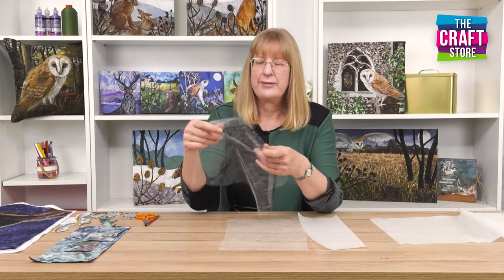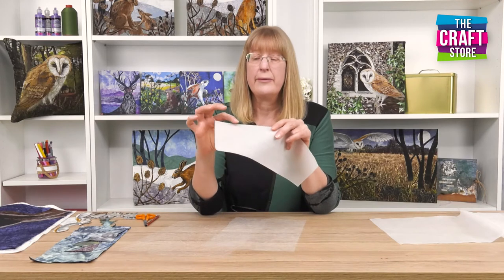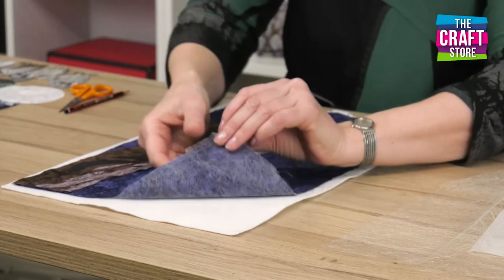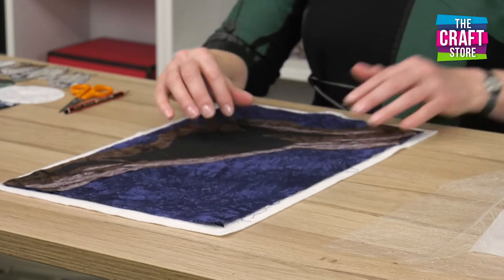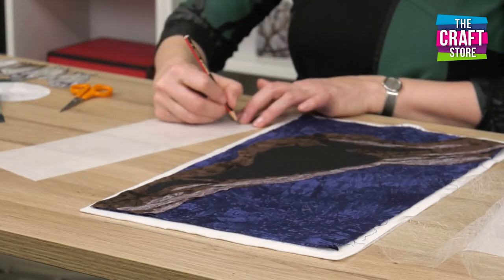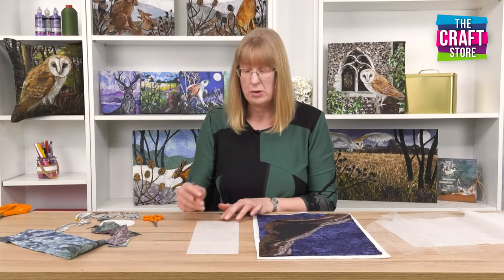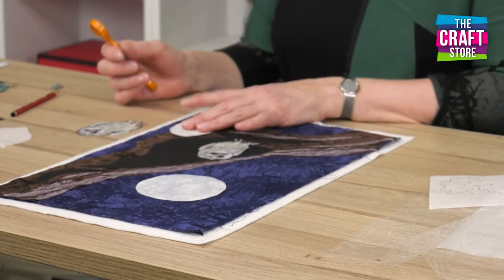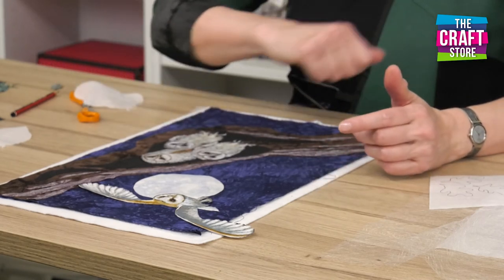Create an owl scene with arts by Findlay on The Craft Store.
Learn how to create a night time owl scene with Kate from arts by Findlay.

Welcome to The Craft Store – UK’s best shopping channel dedicated to Crafts, Hobbies and Arts. From the moment you tune in you’ll find The Craft Store to be a warm, friendly, and intimate kind of TV channel. It’s one where our homely approach has created a fun, family-friendly environment and a crafting community spirit we know you’re going to love. We are proud to offer you a wide variety of products making it easier than ever to spark your inner creativity. With The Craft Store you can find everything from traditional crafts through to mixed media and we also offer papercraft, jewellery making, knitting, sewing, dress making and much more, The Craft Store is a place you’ll find something to inspire you every single day and with our 14-day money back guarantee and Gold Trusted Service award from Feefo (recognising our commitment to quality service) you know you can buy from The Craft Store with complete confidence. Broadcasting 24/7 you can watch us live on Sky 673, Freesat 817 and Freeview 85 and in HD online at thecraftstore.com , YouTube and Facebook For additional information, inspiration and how-to videos visit our social media accounts: